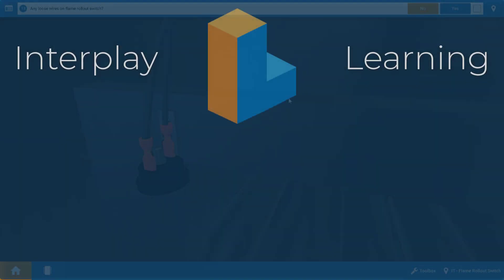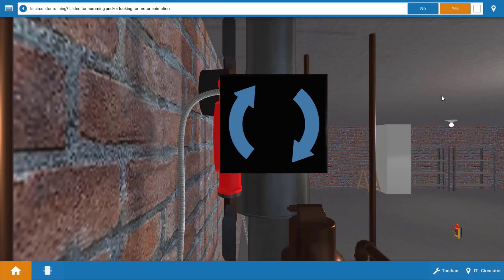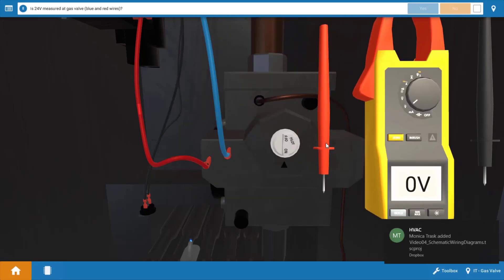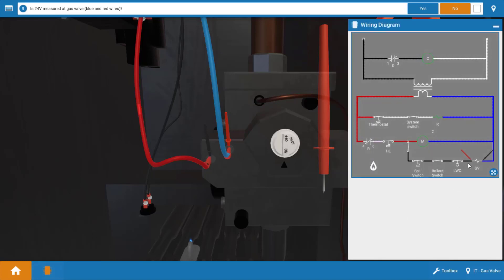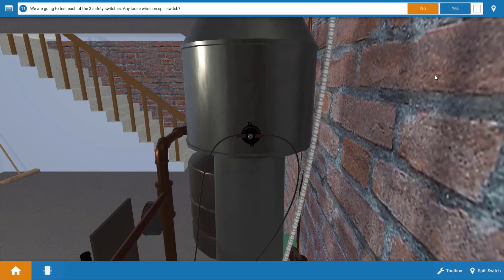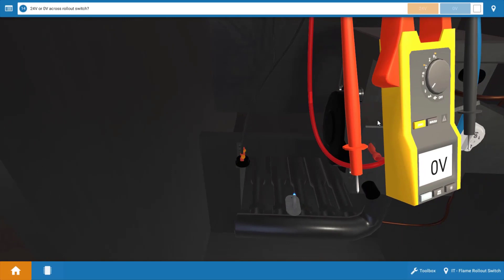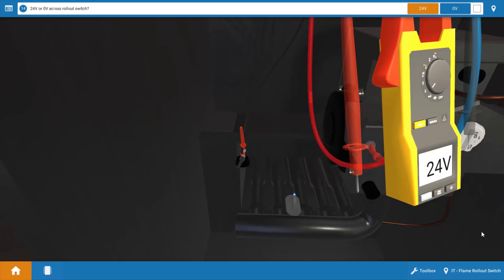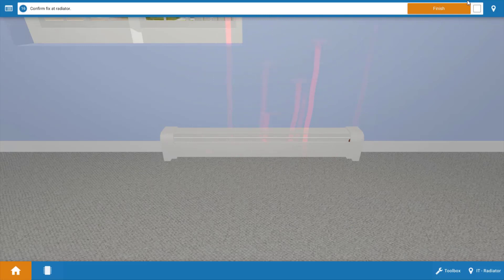Troubleshooting a Faulty Boiler Flame Rollout Switch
Are the burners firing? Is the circulator pump running? Is the vent damper open? Are there any loose wires at gas valve? Any loose wires on spill switch? Any loose wires on flame rollout switch? Our industry expert Tim Smith walks us through how to troubleshoot a Faulty Boiler Flame Rollout Switch in a Gas Boiler.